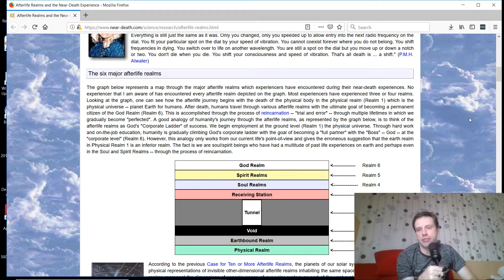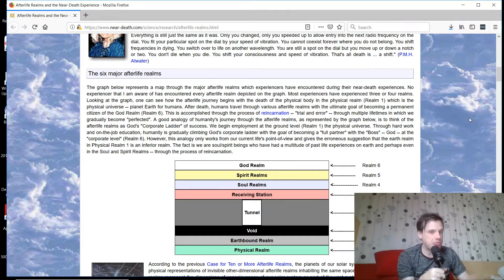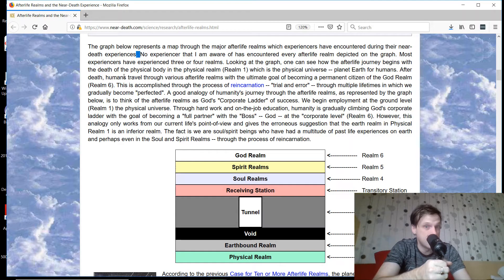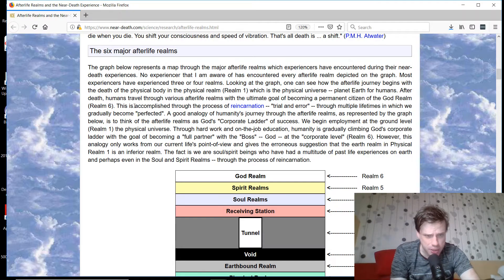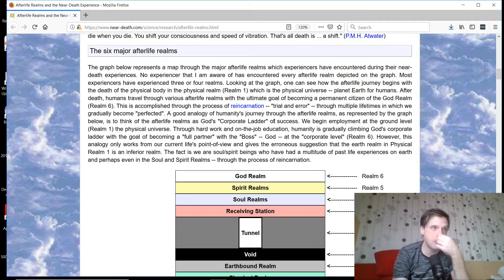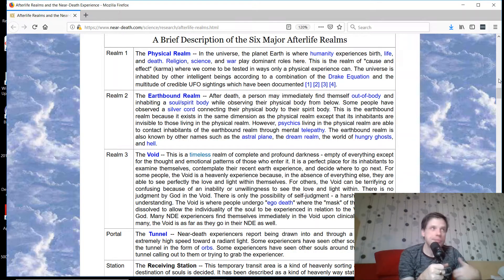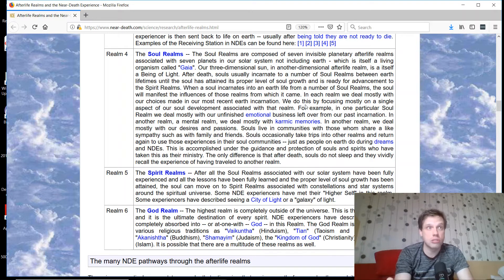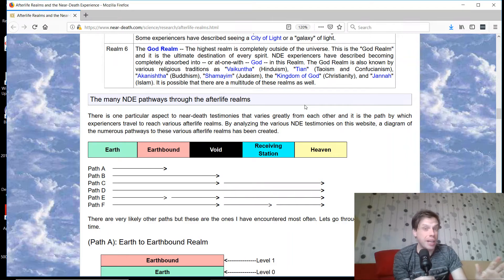New Age Afterlife Maps Bore Me to Tears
Kevin Williams' maps of the afterlife based on near death experiences seems to reduce very complex subjects into soundbites. Here's why that doesn't work.

"Understanding Life After Death"

"The Afterlife and Beyond"